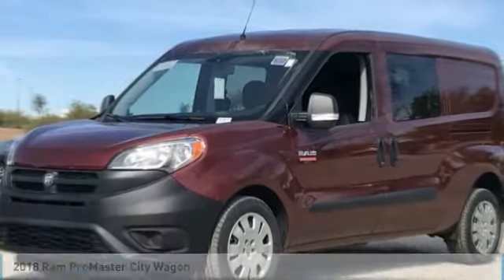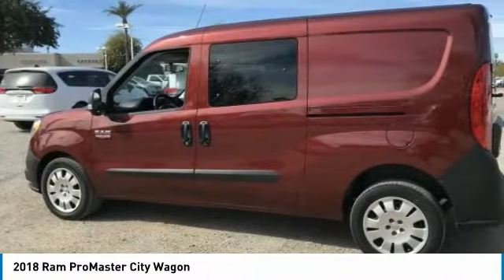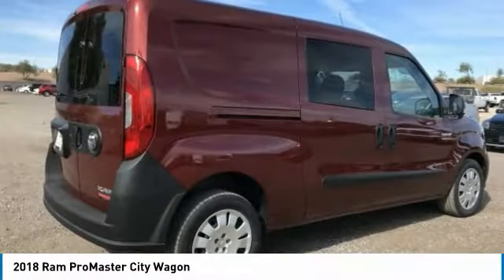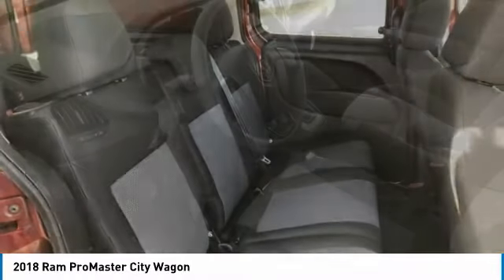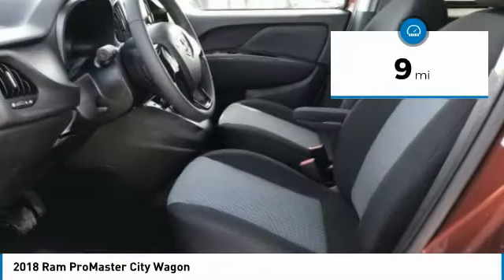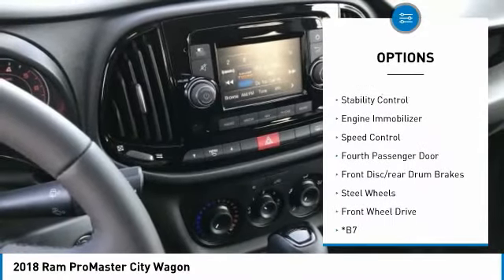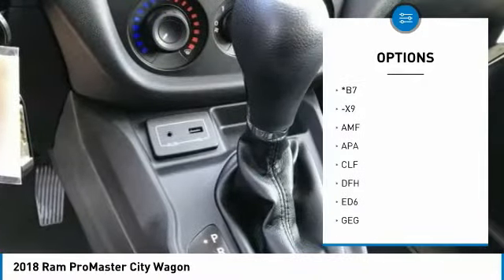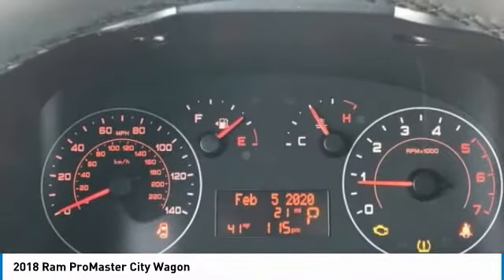2018 Ram ProMaster City Wagon JR19050P